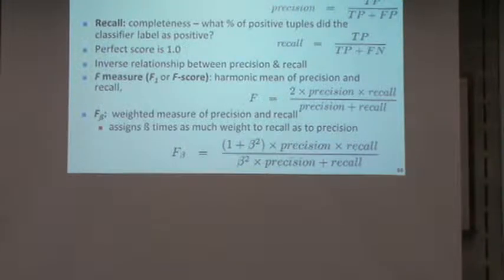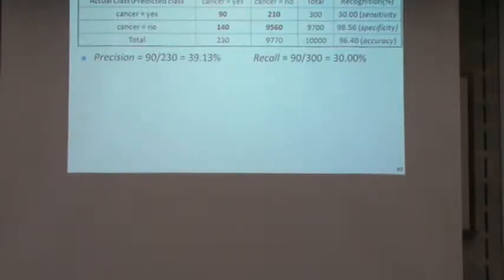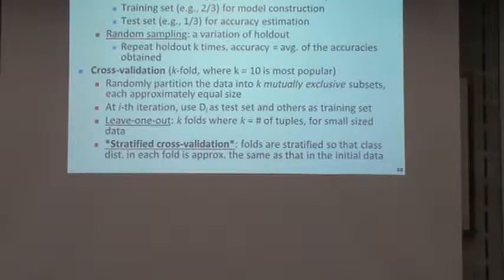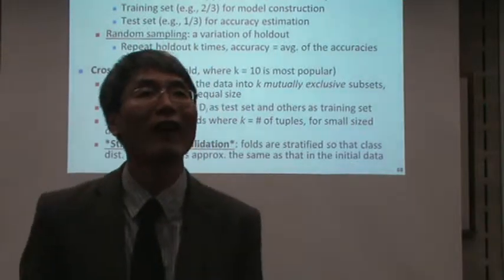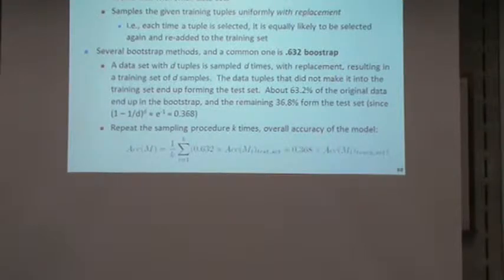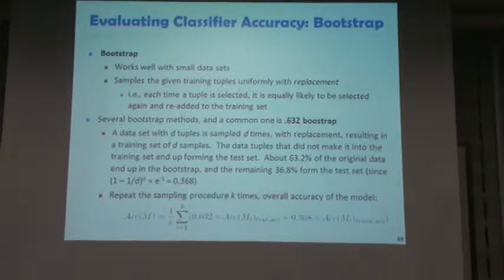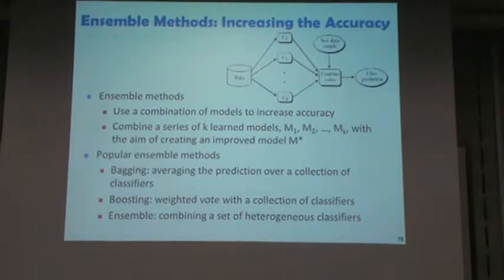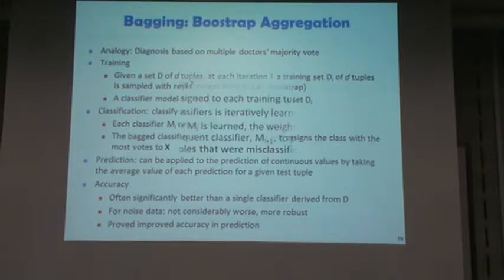CPSC552 Week5 (6D 03 24 2015)